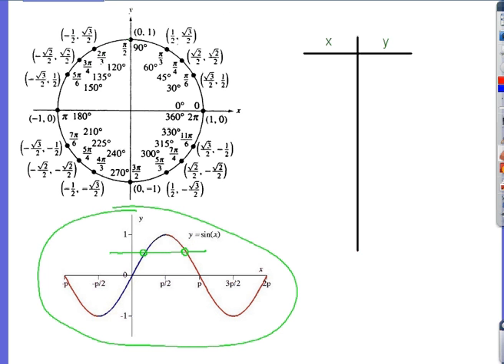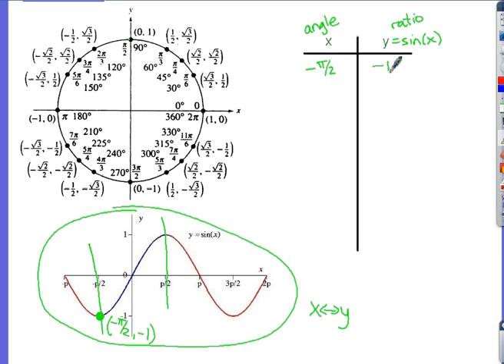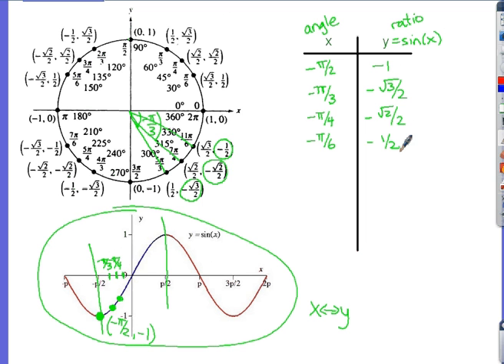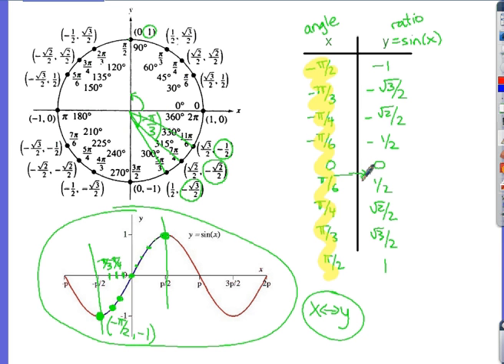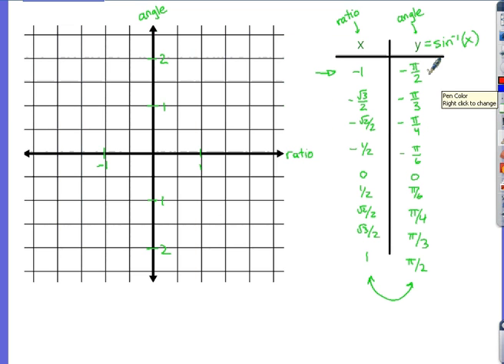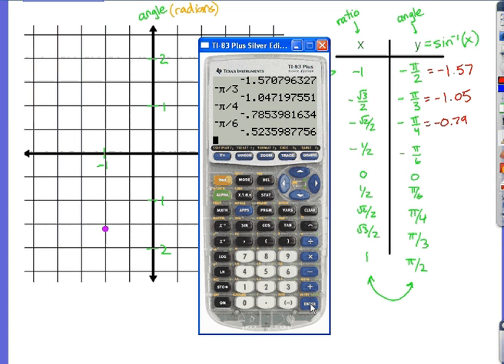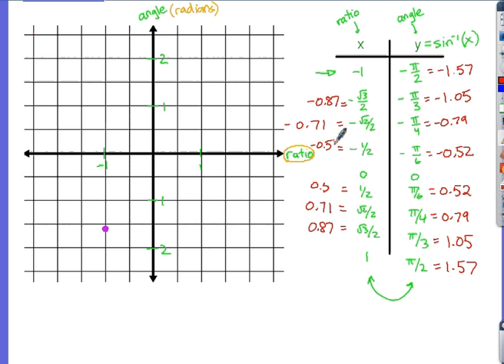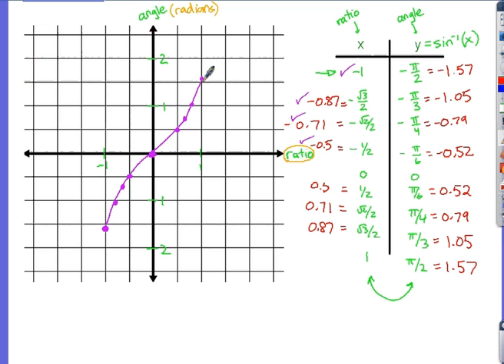Help with inverse sine graph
This video will help you graph the arcsine function!